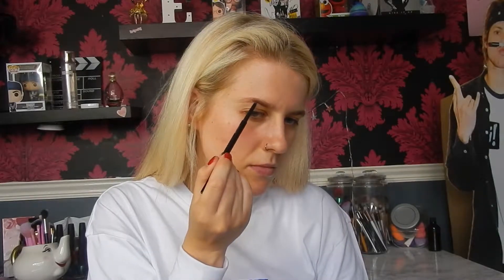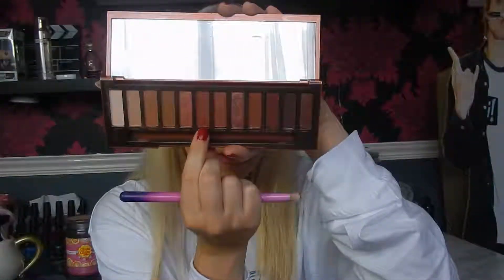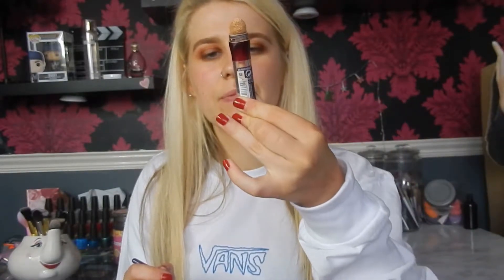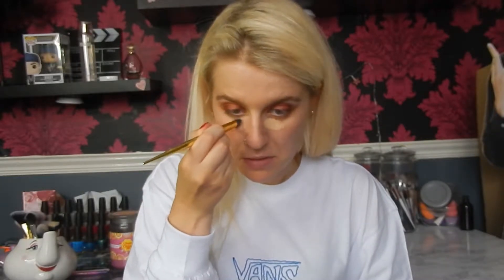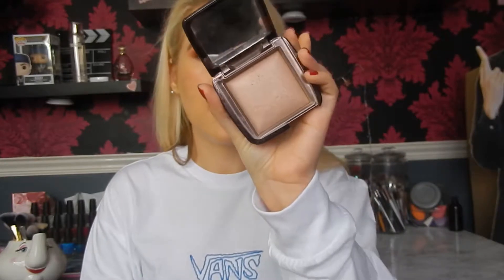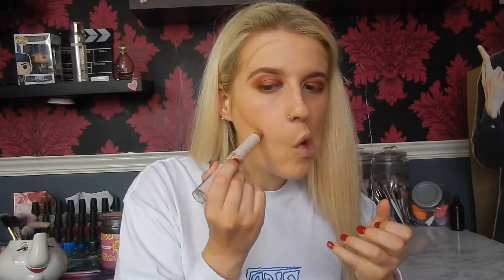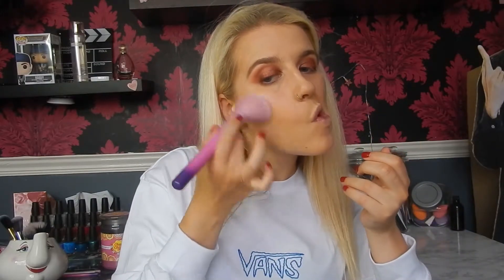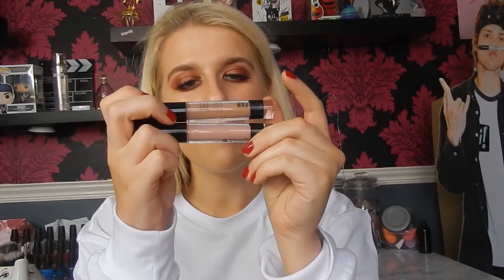Oh Look Another Red Eye Look, That's No Surprise | Using Urban Decay Naked Heat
Helloooooooo,

Eyes:
Urban Decay Naked Heat Eyeshadow Palette -Ounce, Sauced, Low Blow, He Devil, Cayenne, En Fuego, Scorched
Revlon Ultra Volume Mascara - Black

Face:
The Ordinary High-Spreadability Fluid Primer
Hourglass Vanish Stick Foundation - Porcelain & Golden
Maybelline Eraser Eye Concealer - Light
Rimmel Insta Duo Contour Stick
Hourglass Veil Retouching Fluid - Vanilla
Rimmel Insta Duo Contour Stick - Light
Benefit Bronzer - Hoola
Benefit Blush - Rockateur
Sleek Makeup Highlighting Palette Solstice

Lips:
Nip + Fab Matte Liquid Lipstick - Toffee
Nip + Fab Matte Liquid Lipstick - Candy